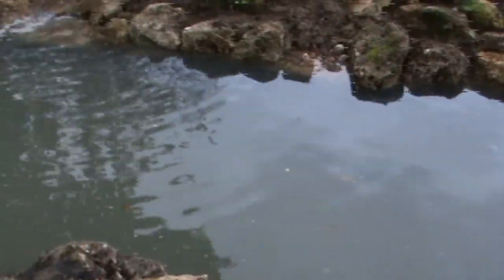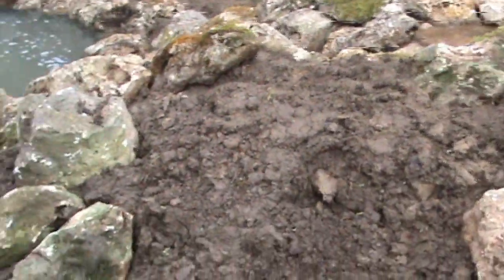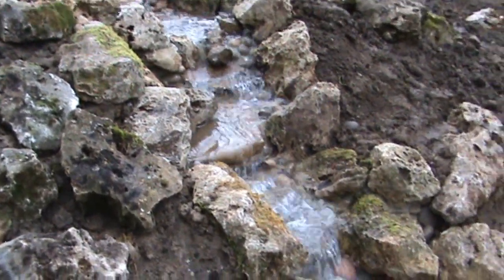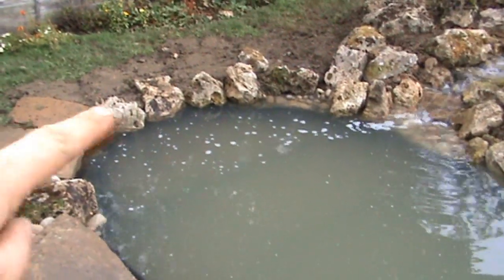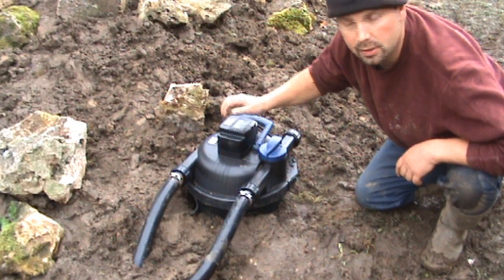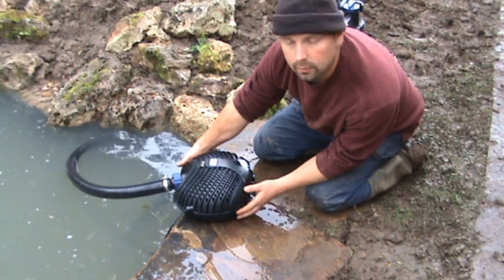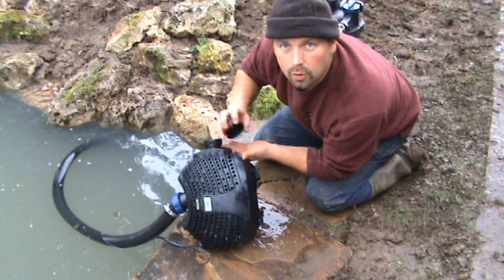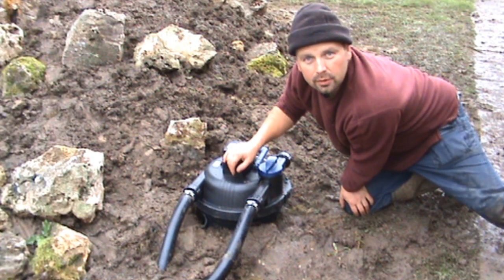How to Build a Fish Pond Part 4 - Finished Pond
Part 4 of a 4 part series on how to build a fish pond.
This video shows the finished pond working and explains the workings of the pump and filter system. It also has the finished rockery which will get planted up in the spring.

The pond will be drained out and refilled to remove any cement residue, then left running for a couple of weeks before adding the fish.